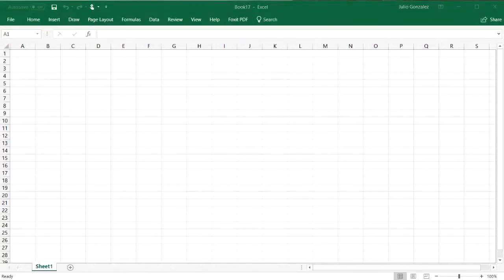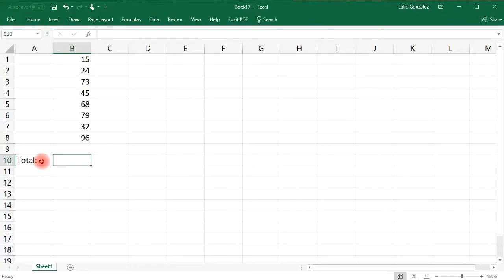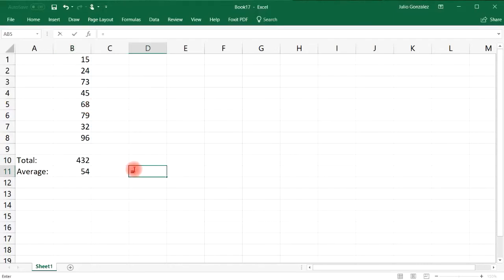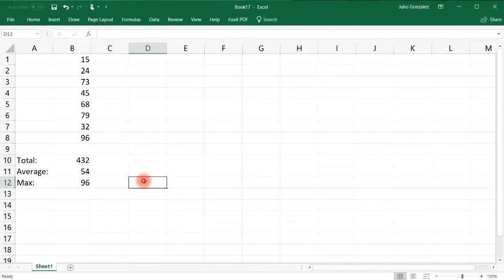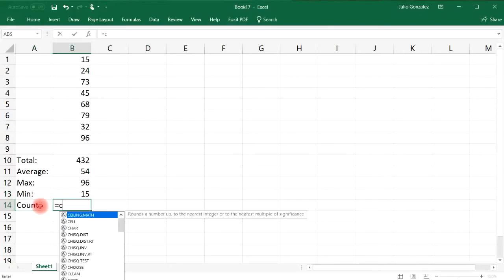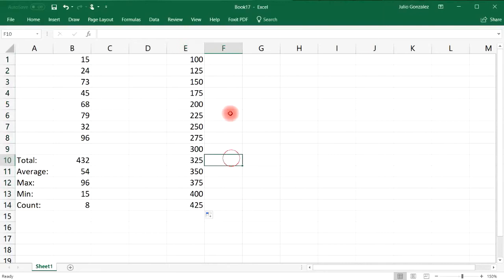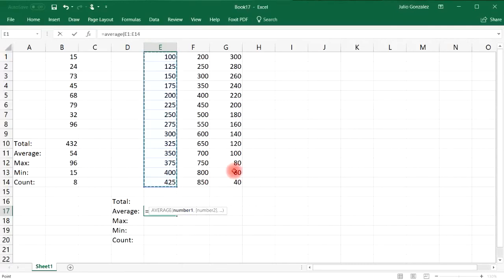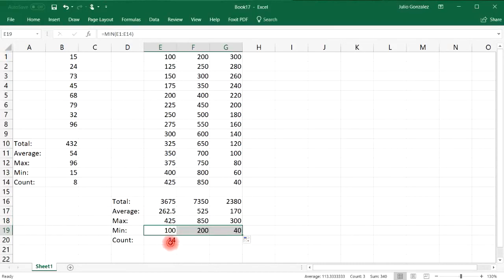Microsoft Excel Tutorial - Basic Functions and Formulas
Learn how to use the following Excel functions in Microsoft Excel :-

- Autosum Function
- Max Function
- Min Function
- Count Function